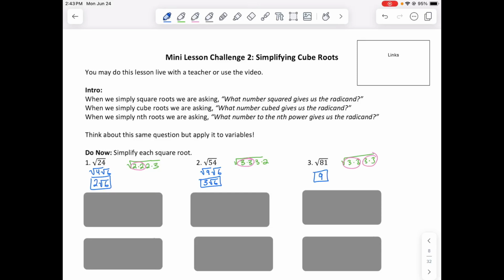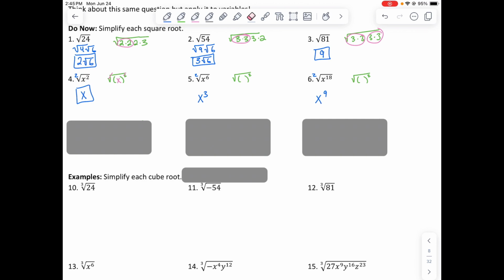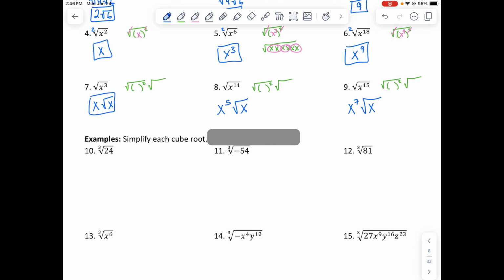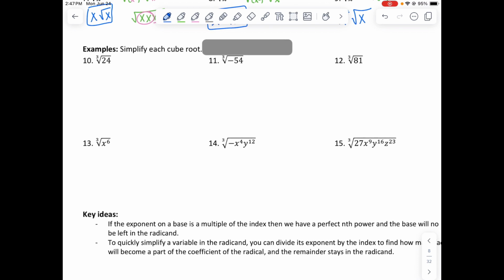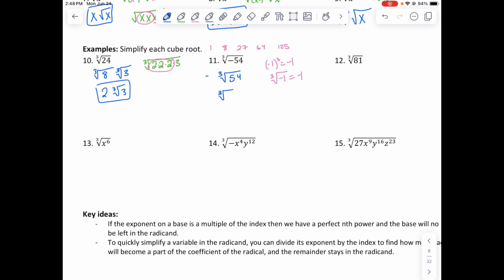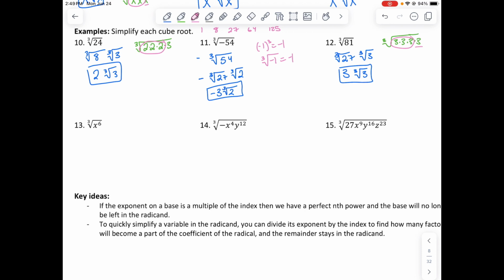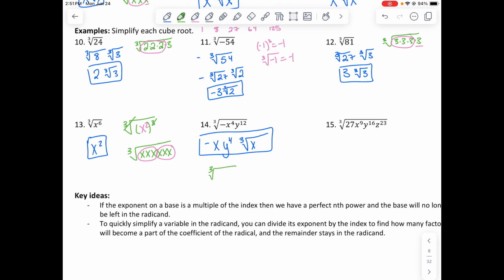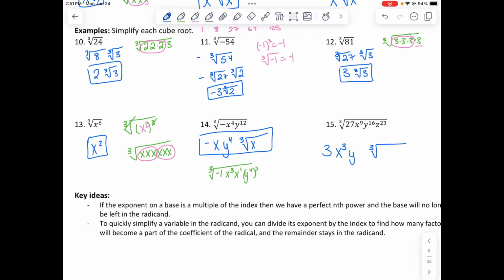Simplifying cube roots mini lesson